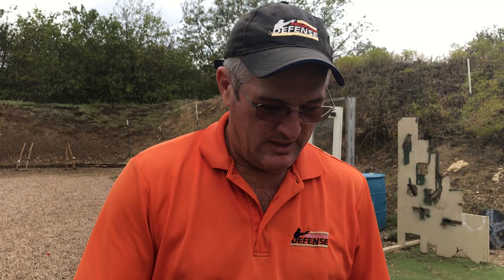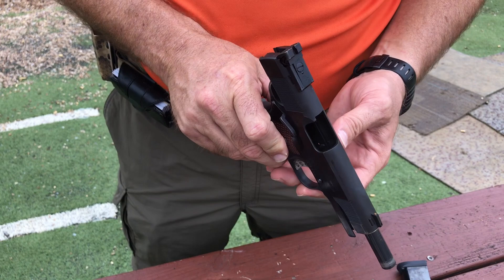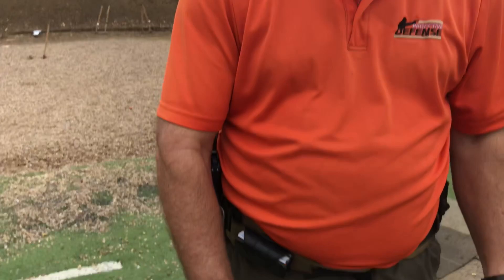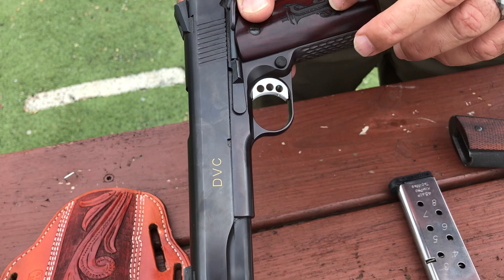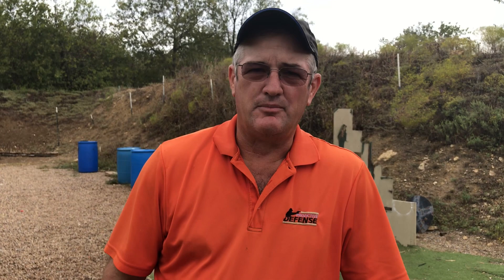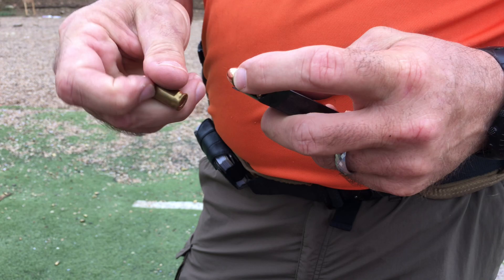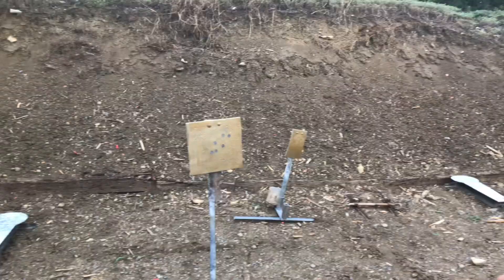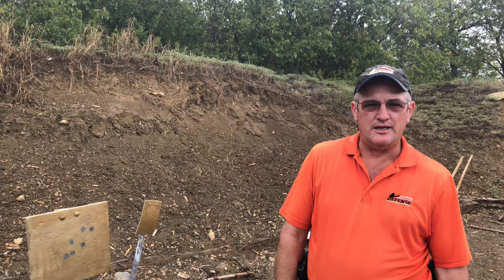Les Bear - Ed Brown Pistol Comparison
Chris takes a few minutes to compare these two awesome pistols! You can't go wrong with either one, but we wanted to give you a short description of each.